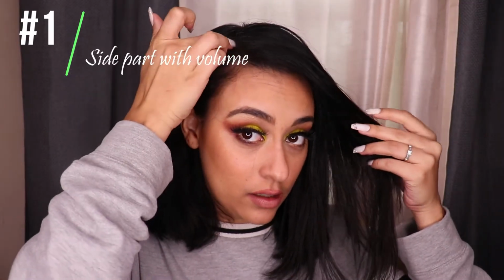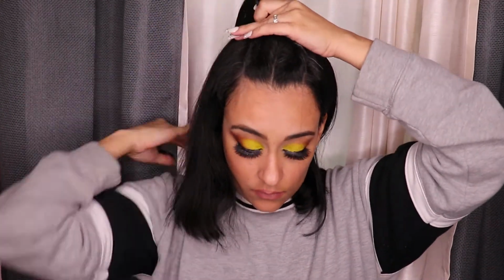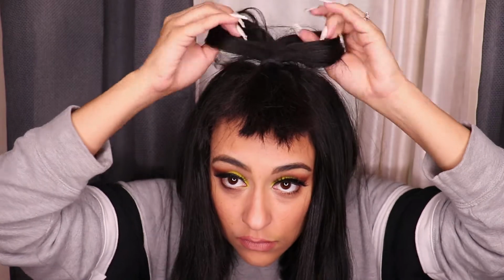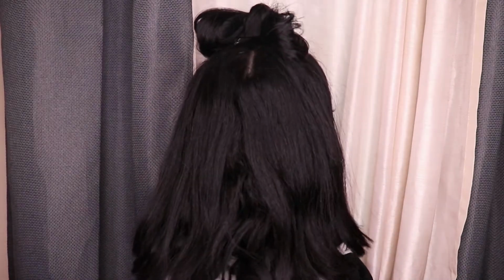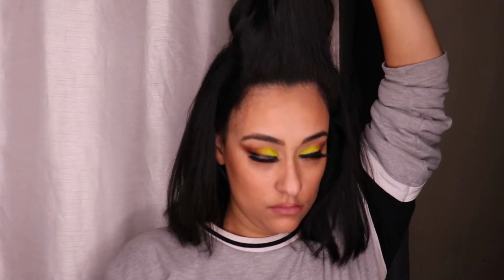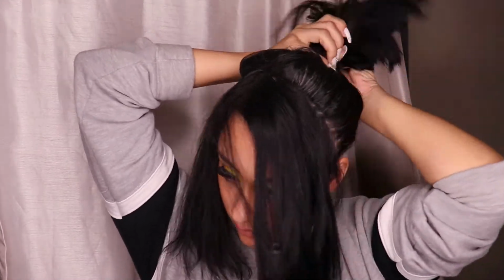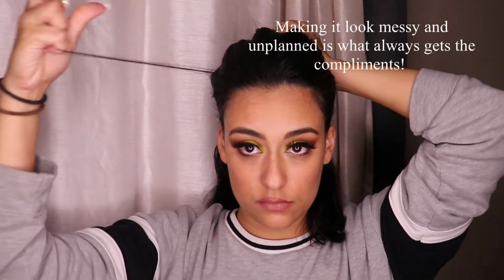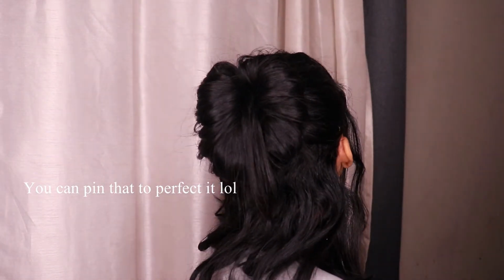No heat Hairstyles for Short Hair/ Short hairstyles Easy!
All the times for when the hairstyle tutorial starts listed below!
#1 2:38
#2 3:33 --- Eyyy been seeing this everywhere lol 333
#3 --- 5:02 BOW BUN
#4 --- 6:30
#5 --- 7:21
#6 --- 8:30
#7 --- 9:50
#8 --- 11:20
#9 --- 12:31
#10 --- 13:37